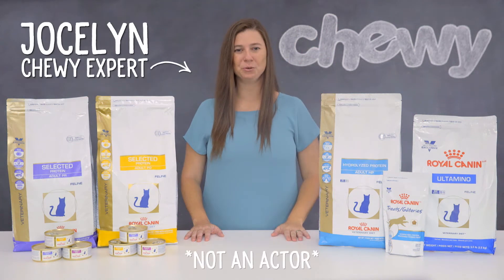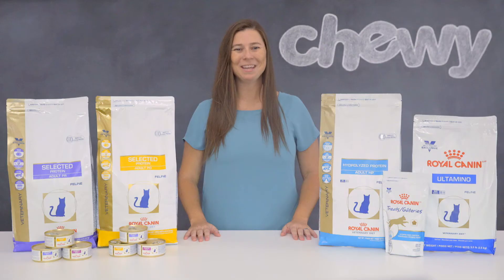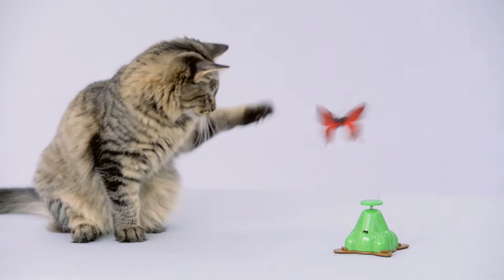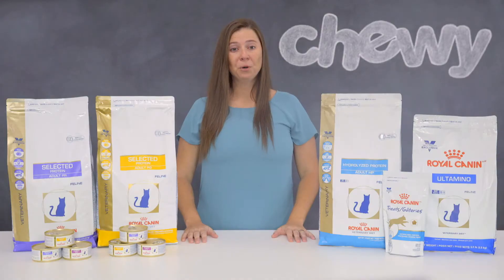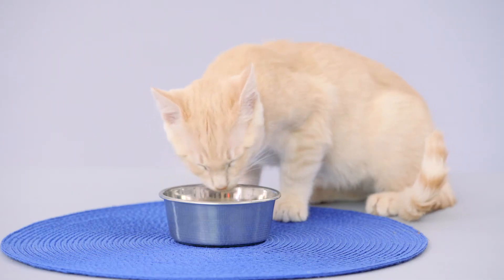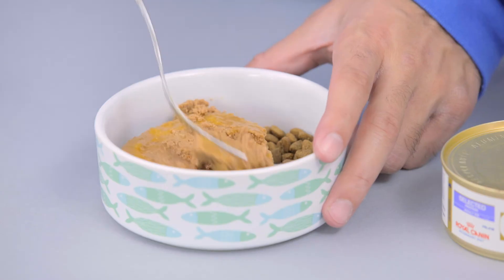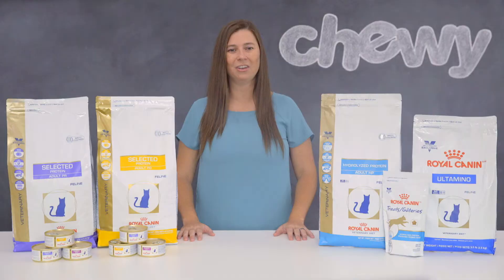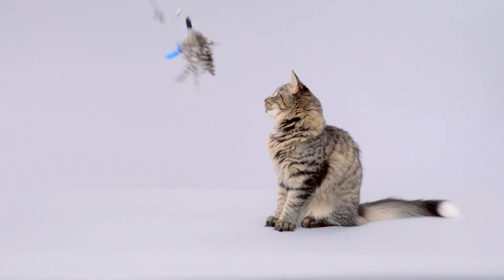Royal Canin Veterinary Diet Cat Food | Chewy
Your cat might benefit from Royal Canin Veterinary Diet Food, especially if she’s showing signs of food sensitivities. These symptoms usually show up as intense scratching, hair loss, redness of the skin, recurring infections, inflammations of the ears, or gastrointestinal upset. That’s why it’s important to feed your kitty a veterinary-exclusive diet, like Royal Canin Veterinary Diet Cat Food for Food Sensitivities. Common causes of skin sensitivities is the protein in used in cat nutrition. Luckily for your feline, Royal Canin offers three foods with protein sources that are unlikely to cause skin sensitivities. Their Royal Canin Ultamino, Hydrolyzed Protein, and Selected Protein cat food formulas understand her feline nutrition related to her specific dietary needs . Ultamino Cat Food is fortified blends soluble and insoluble fibers to boost digestive health in cats with food and skin sensitivities. This diet cat food keeps your kitty purr-ty from the inside-out with Royal Canin Hydrolyzed Protein. Hydrolyzed Protein Cat Food with soy is the key factor, making this Royal Canin veterinary diet a boost of gastrointestinal and dermatological health and highly digestible. Also, this cat nutrition formula infuses long chain omega-3 fatty acids, EPA and DHA for a soft and shiny coat. And Selected Protein formulas contains the best protein sources that are rarely connected to food sensitivities. So your kitty’s feline nutrition gets a pure mix of antioxidants for a healthy immune system. Selected Protein is available wet and dry all-natural cat food options with rabbit or duck cat nutrition. All recipes are highly palatable for taste. Take a closer look at this video and learn more about Royal Canin Veterinary Diet Cat Food for Food Sensitivities today!

Browse sensitive stomach cat food and veterinary diet cat food at Chewy.com for all your feline needs.